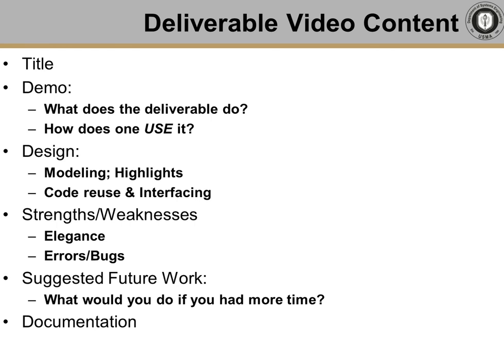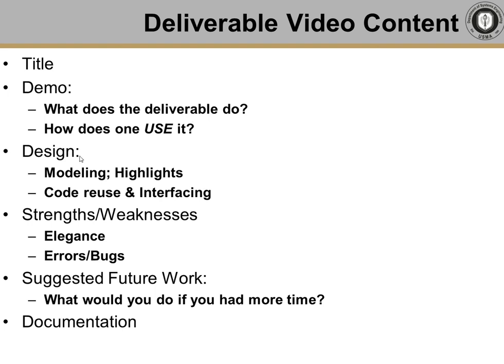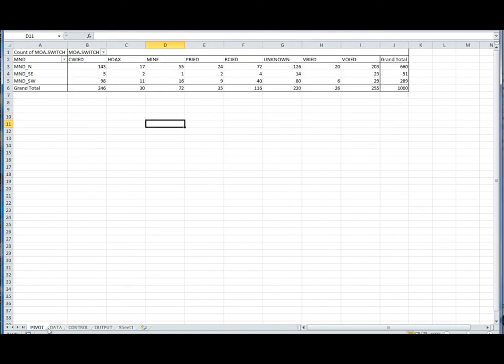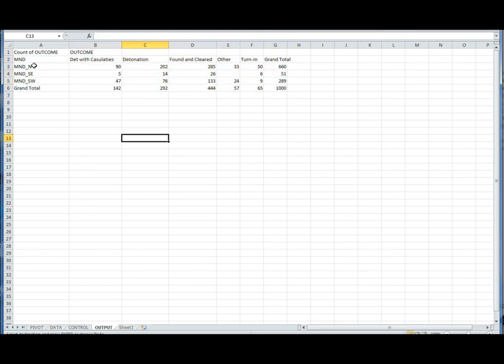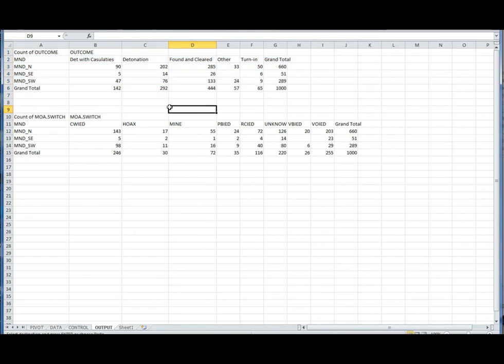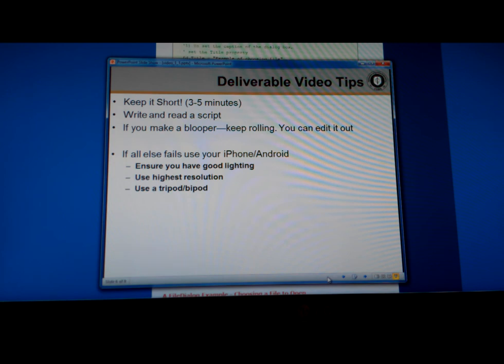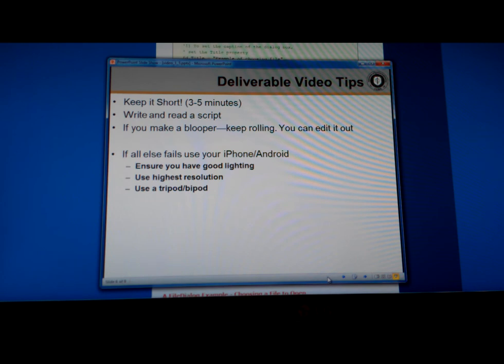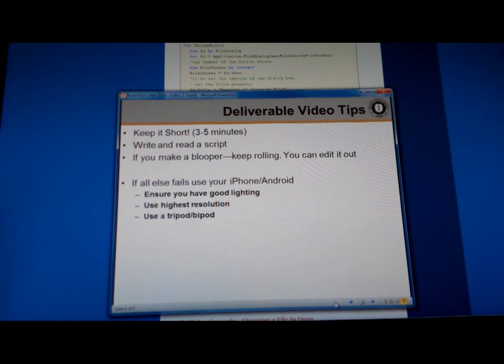SE370-HowToMakeVideo Part 3